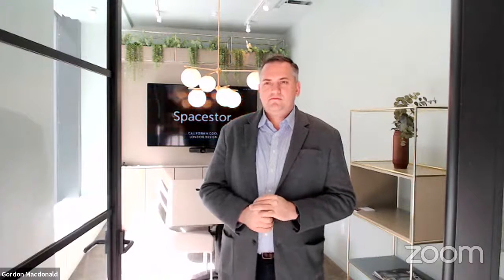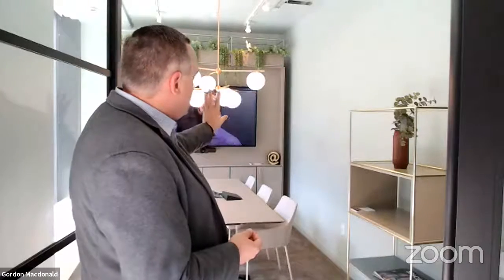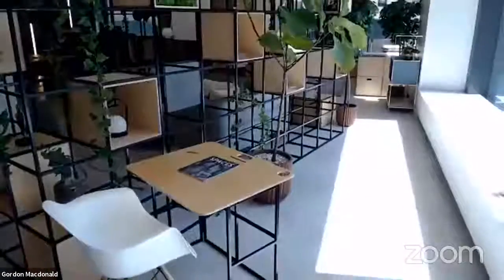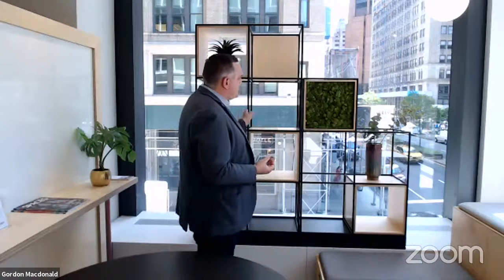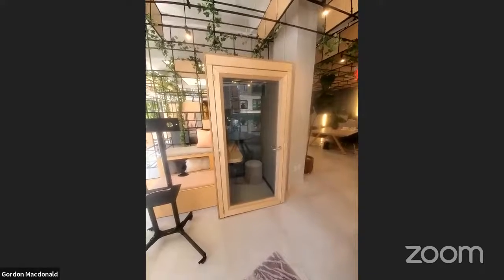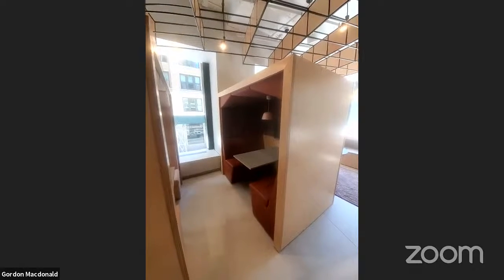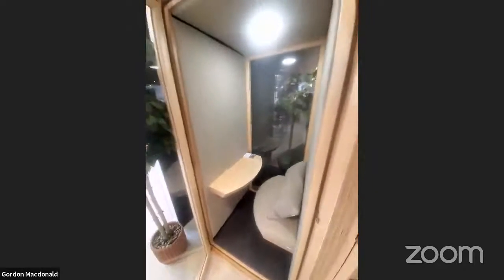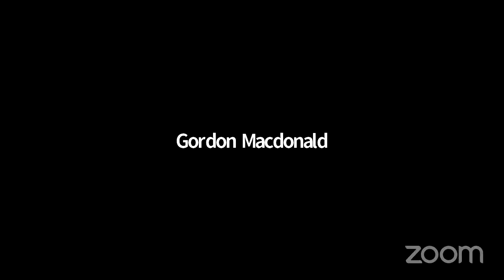Global Design Center Virtual Tour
A virtual tour of the Spacestor flagship global design centre, designed by Gensler architects in NY and launched in Feb 2020.
This demonstration with Gordon Macdonald in the Spacestor workplace strategy team, includes many of our Return to the Workspace solutions.